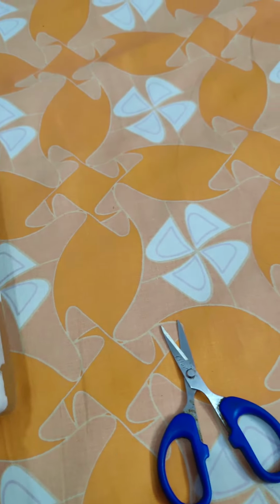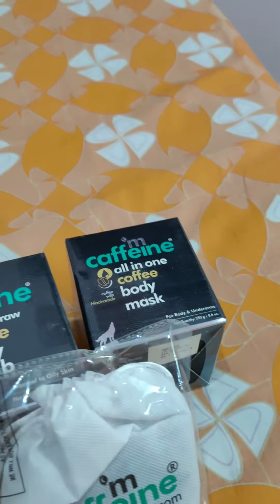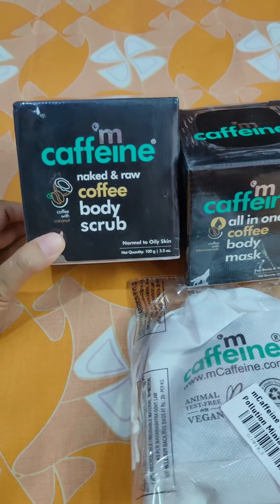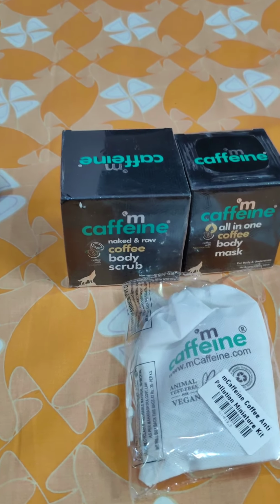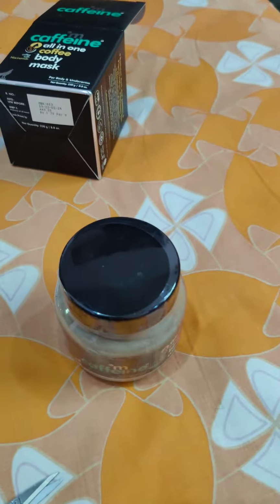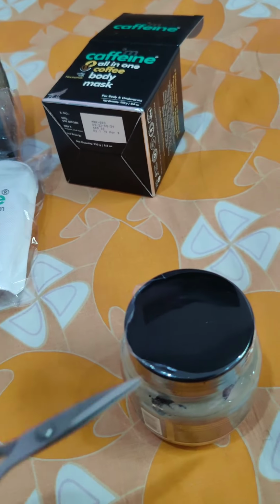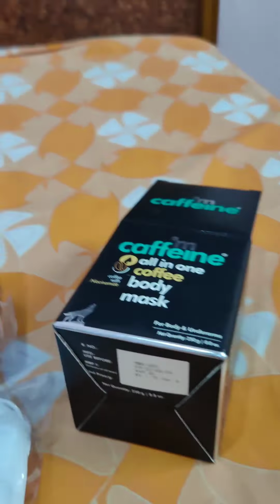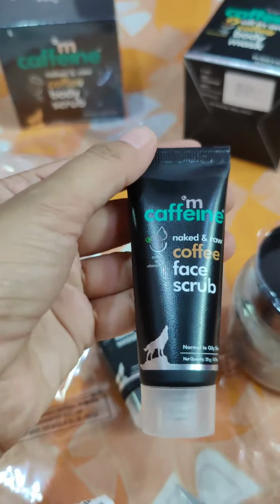macaffine unboxing( newly launched coffee body mask+body scrub)